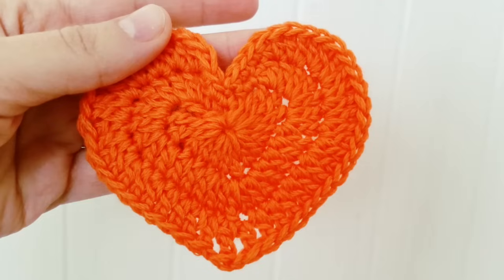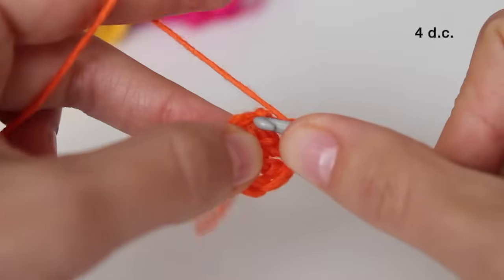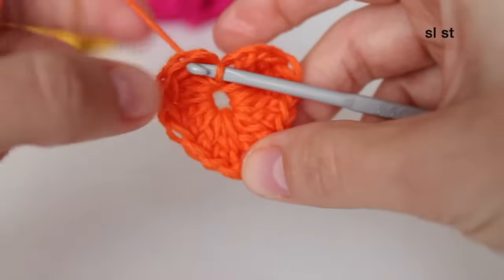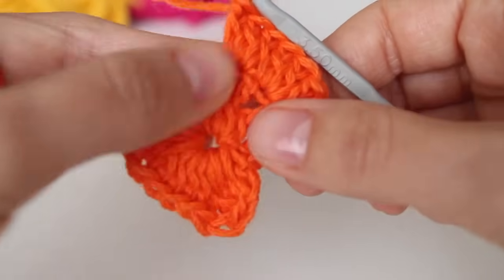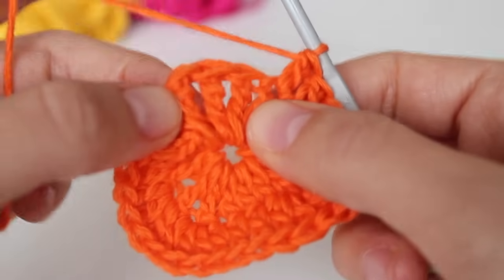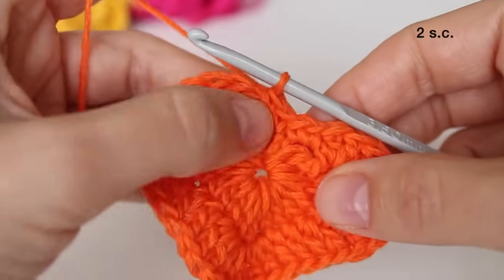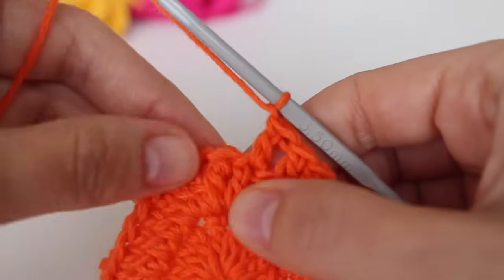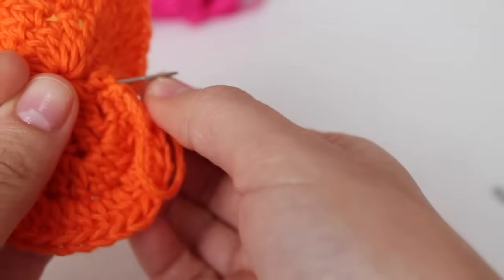How to crochet a HEART (medium size) ♥ CROCHET LOVERS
How to crochet a medium-sized HEART step by step.This hearts will look great on crochet buntings, as coasters, as appliqués con clothes, pillows...